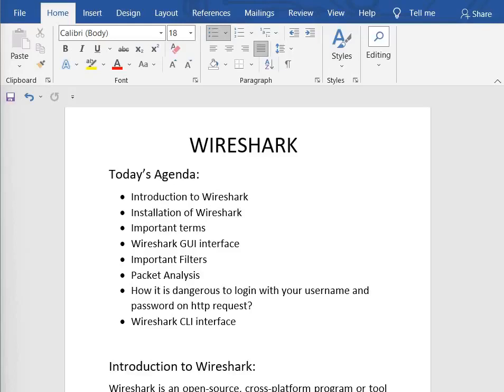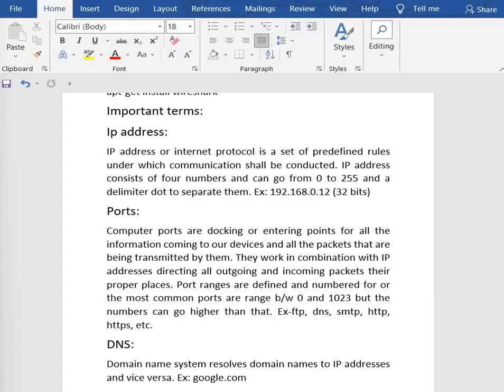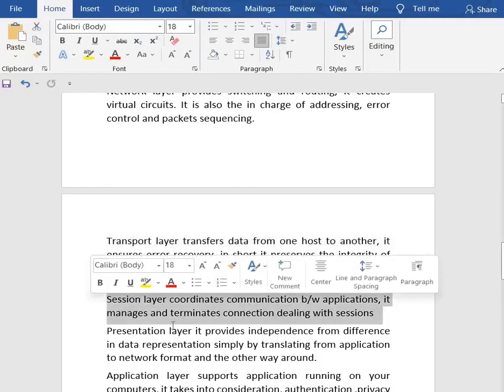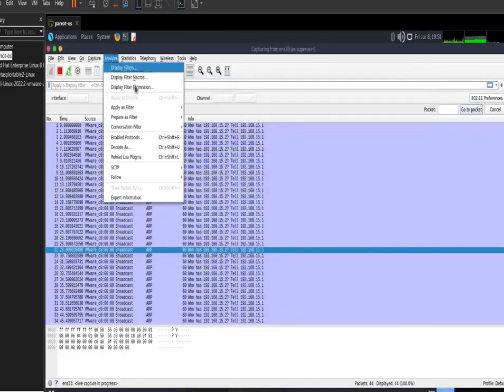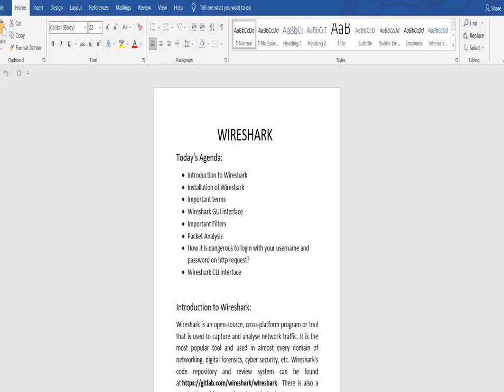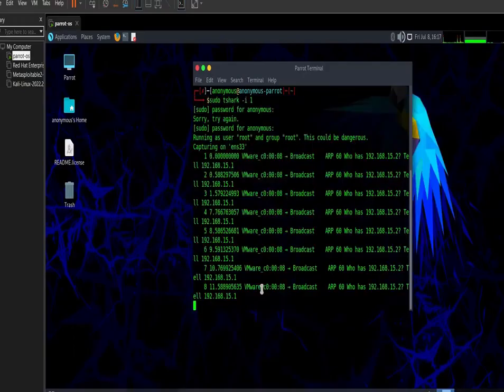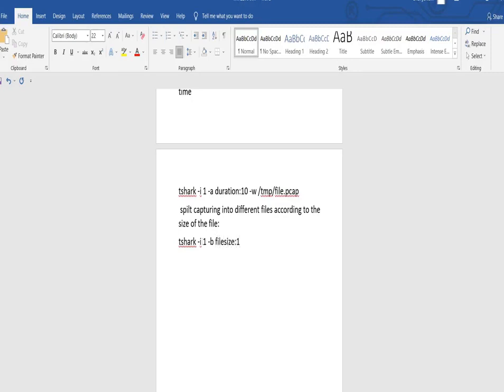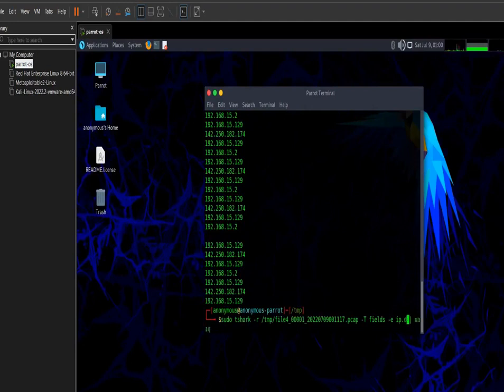Wireshark Tutorial | Day 1 WCNA | Ms Bhavya Jain